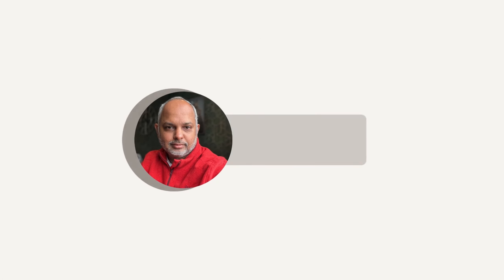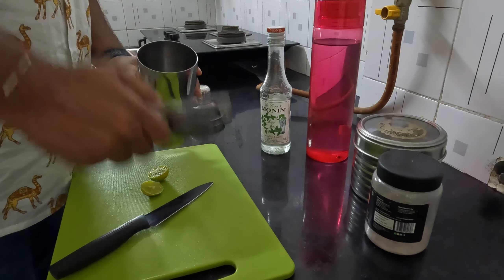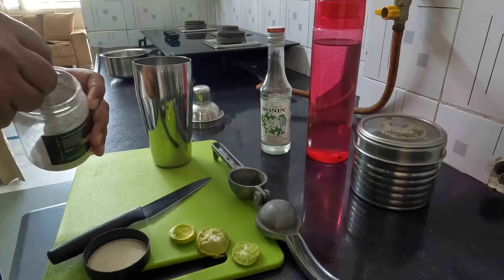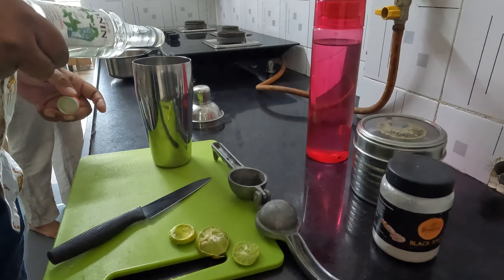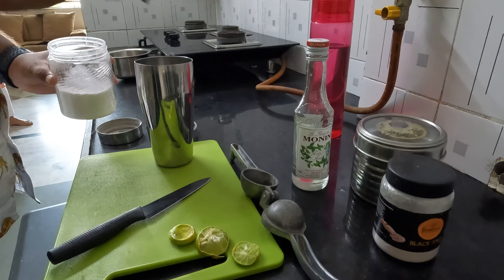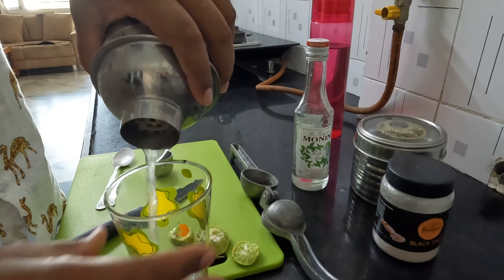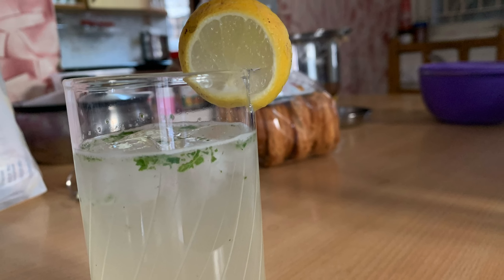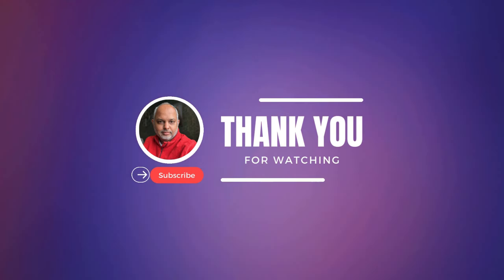Beat the Heat! Kids' Summer Lemonade with a Minty Twist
Calling all cool cats and kittens!   Summer is here and it's scorching hot! ☀️  But don't worry, we have the perfect solution to quench your thirst and keep you cool  –  a super refreshing homemade lemonade with a minty twist!  This video is perfect for kids who want to be in the kitchen and whip up something yummy and healthy.  All you need are a few simple ingredients and  –  bonus points!  – it's super fun to make!  So grab your aprons, turn up the music, and let's get slurpin'!